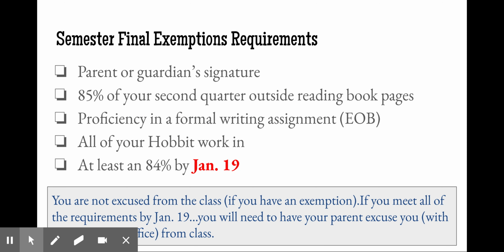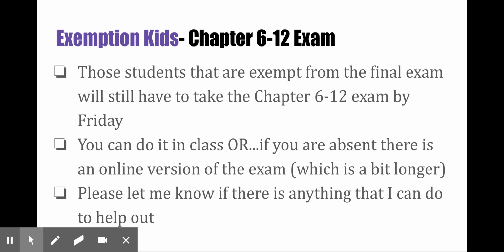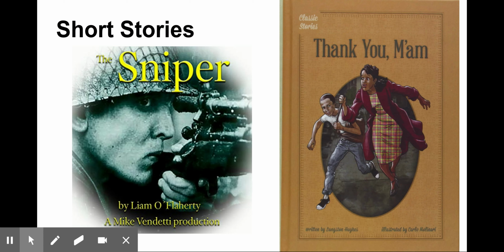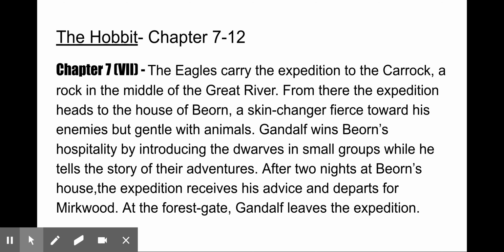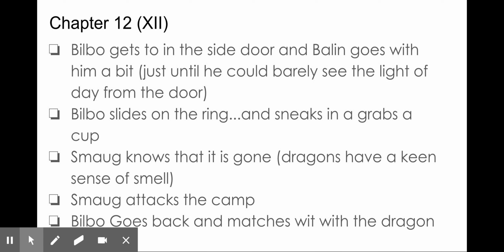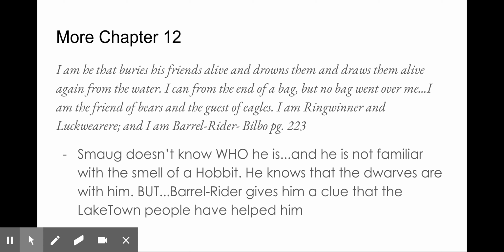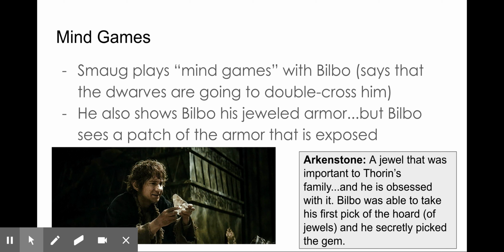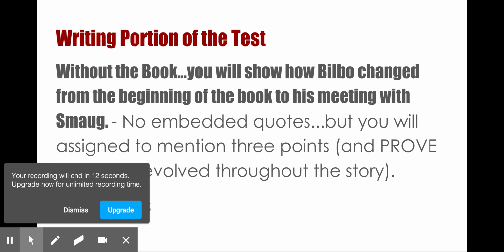First Semester Review Literary Terms/ Short Stories/ and Bilbo 101 - Google Slides